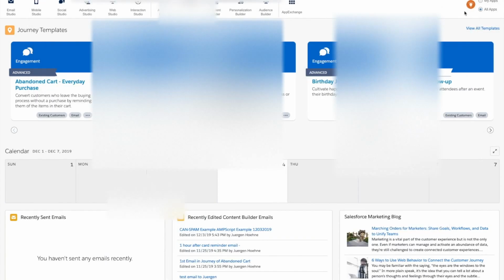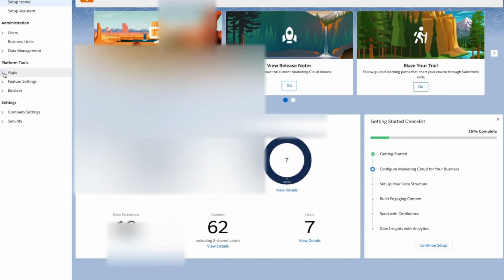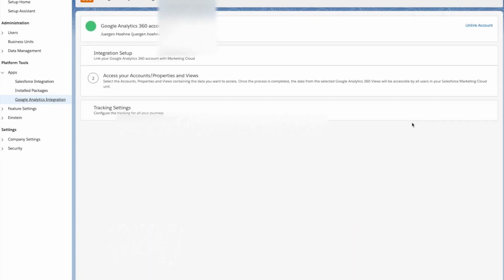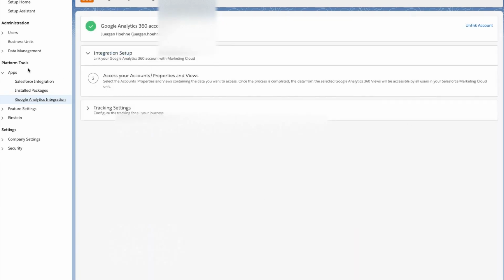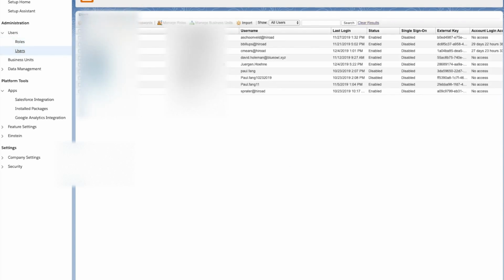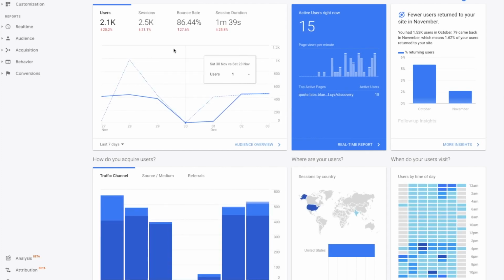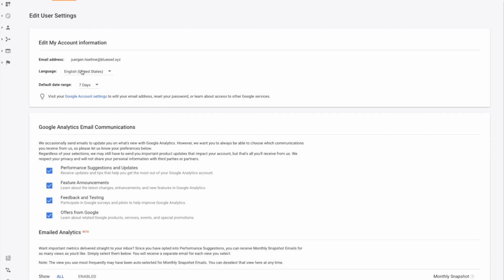How to Use Google Analytics with SFMC & Set Up Direct Sign-In for SFMC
In this video, we dive into how to integrate Google Analytics with Salesforce Marketing Cloud (SFMC) and set up direct sign-in for SFMC. Learn step-by-step how to track your marketing performance more effectively and streamline access for your team.

🔹 Topics Covered:

Google Analytics Integration: How to link SFMC with Google Analytics to monitor and analyze your marketing campaigns.
Direct Sign-In Setup: Instructions for configuring direct sign-in for SFMC, making it easier for your team to access the platform.
Whether you're a marketer looking to enhance your data insights or an admin setting up efficient access controls, this guide will walk you through the essential steps to optimize your SFMC setup.